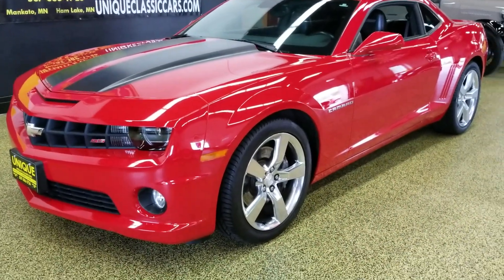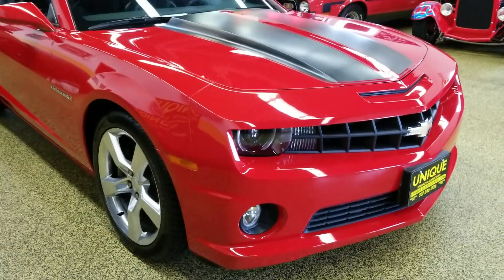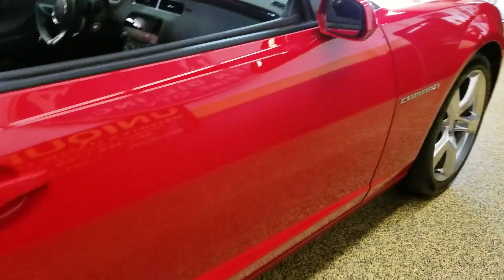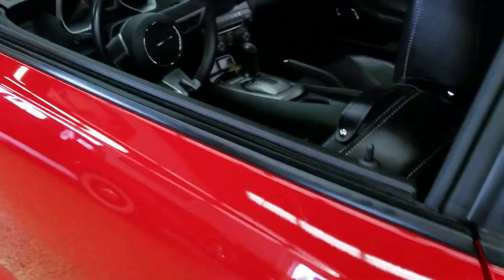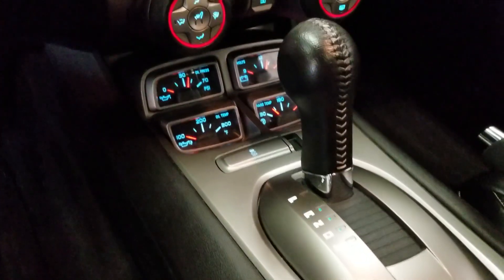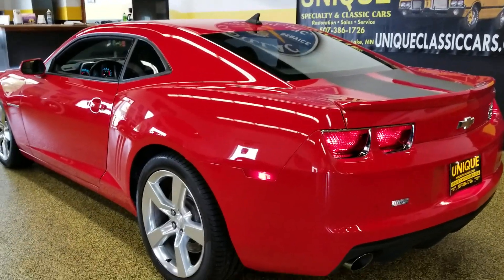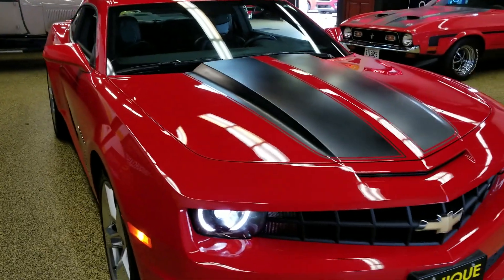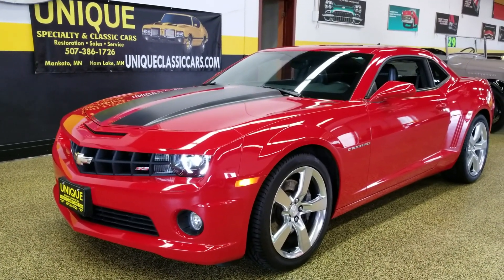2010 Chevrolet Camaro SS | For Sale $22,900